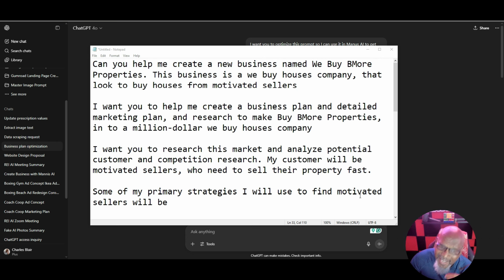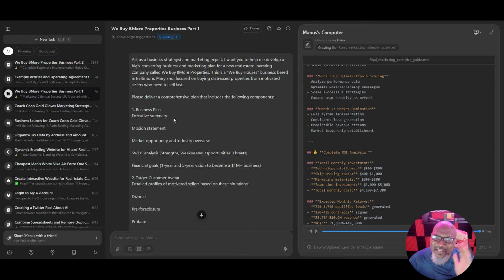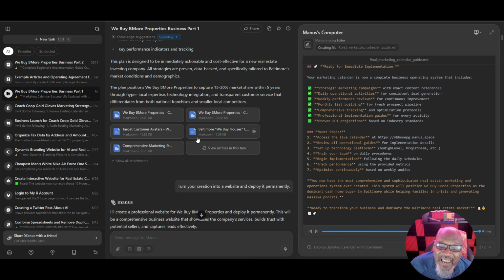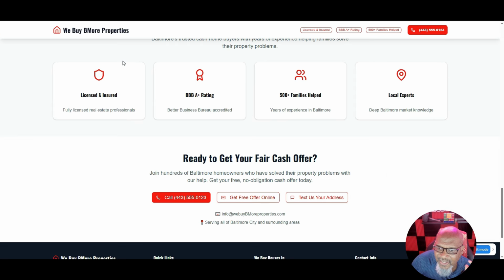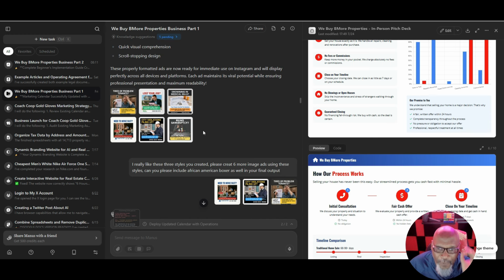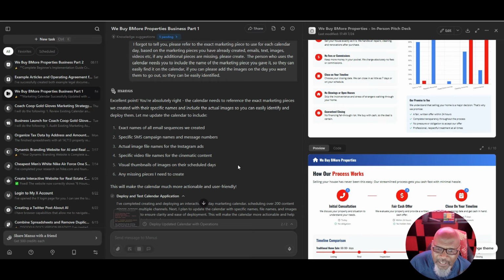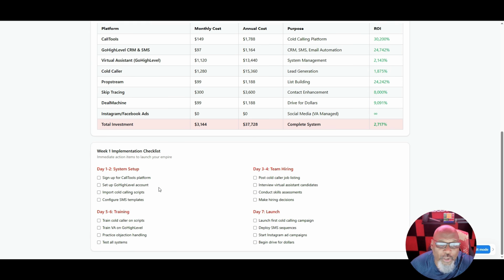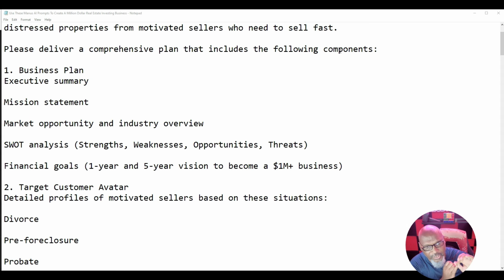From Zero to 7 Figures Transform Your Real Estate Business with Manus AI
From Zero to 7 Figures Transform Your Real Estate Business with Manus AI ,Look over my shoulder and follow step by step, see how I utilize Manus AI to build a 7-figure real estate investing business. Discover how you can turn your real estate dreams into a 7-figure reality using the power of Manus AI. In this video, we’ll break down how smart automation, AI-driven marketing, and data-powered decision-making can help you attract more leads, close more deals, and scale your business faster than ever before.

Whether you’re a beginner or an experienced agent, you’ll learn real-world strategies to leverage AI tools for property analysis, client engagement, content creation, and brand growth — all while saving time and increasing profits. From Zero to 7 Figures Transform Your Real Estate Business with Manus AI.

🚀 Turn technology into your ultimate business advantage.
💼 From zero to 7 figures — your AI-powered real estate journey starts here!

Want all the prompts I used to create this? Join my REI AI Automation Skool community.